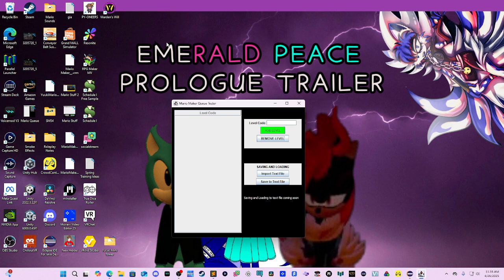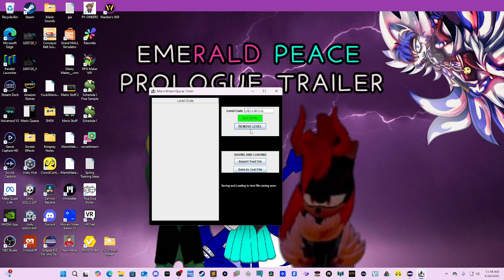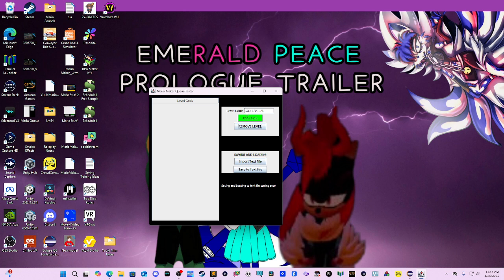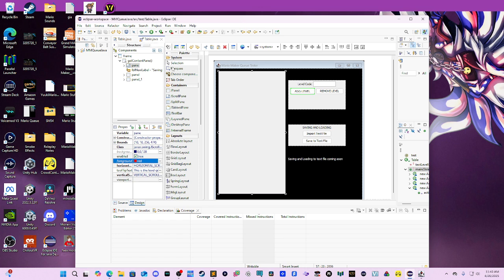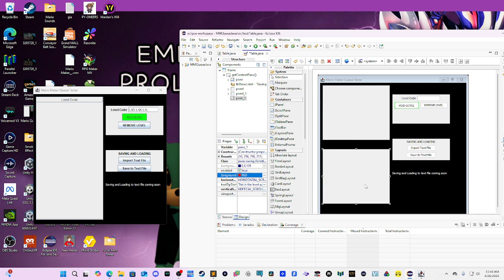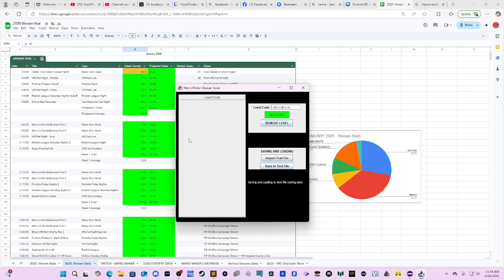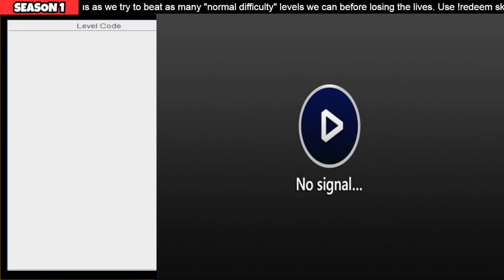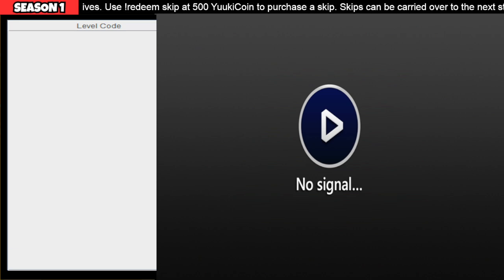Making My Own Mario Maker Level Queue System Part 1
I decided to make my very own Mario Maker Viewer Level queue system using Java and I present how it works for adding and removing viewer levels. Plans down the line include for you to load viewer level codes from a txt file as well as save them to a txt file. In addition, a plan to use Excell worksheets API to load levels may be in the works. There might be a plan to allow you to use !join (level code) and may populate the table